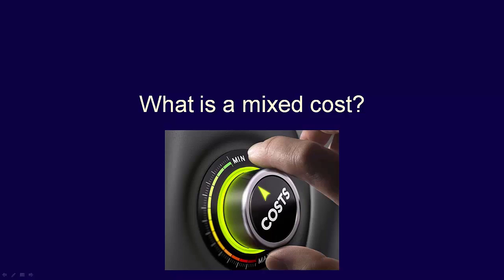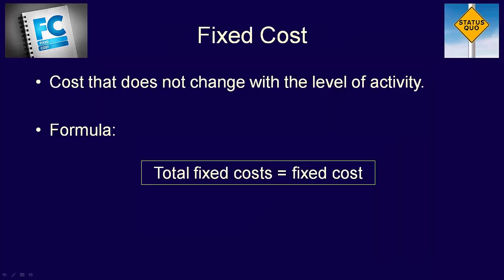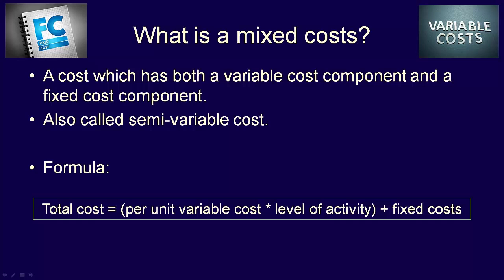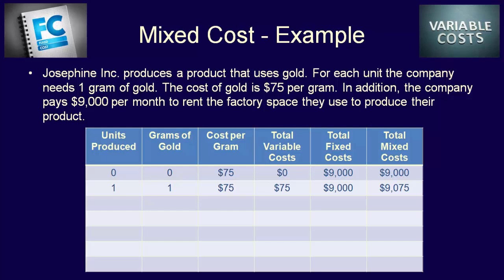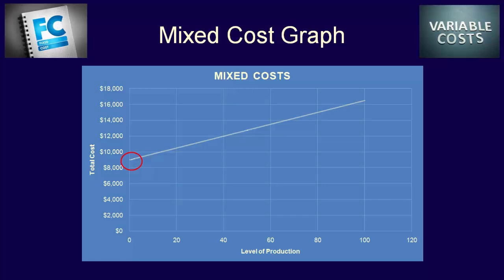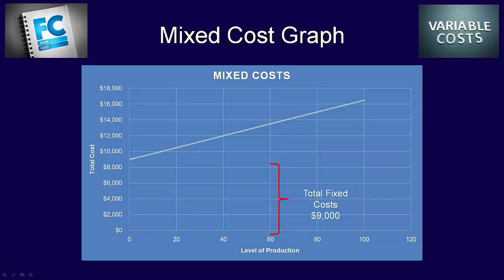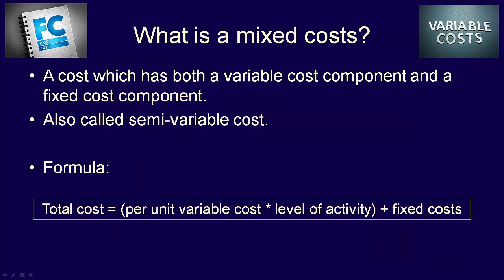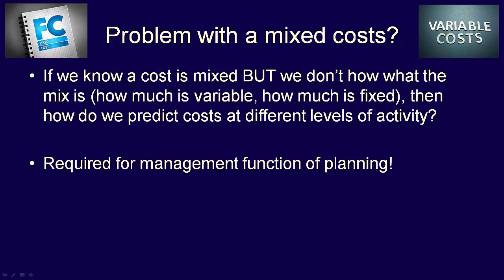ACC406, Chapter 3, Video 2, What is a Mixed Cost?